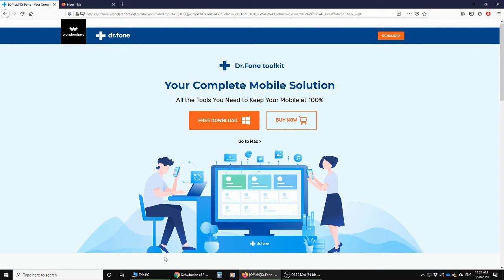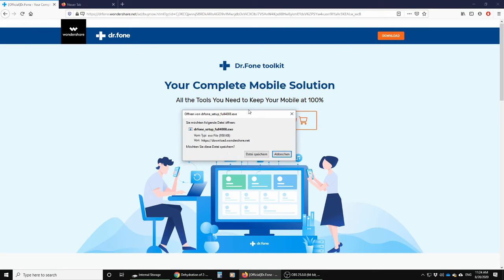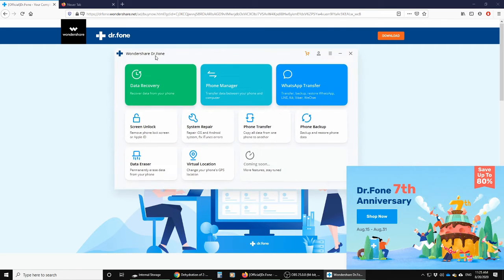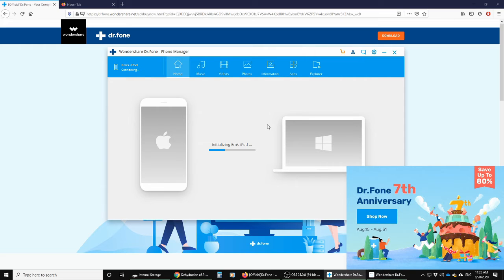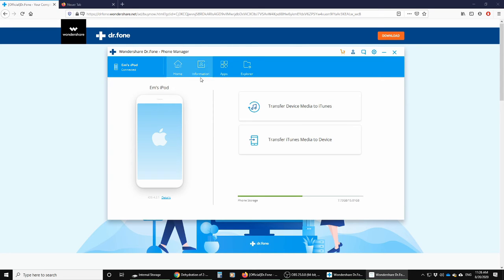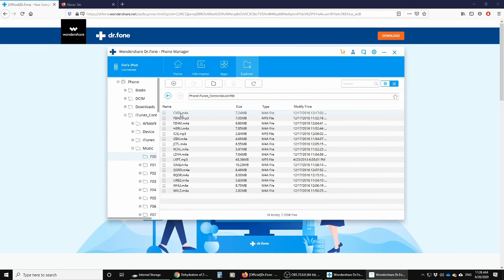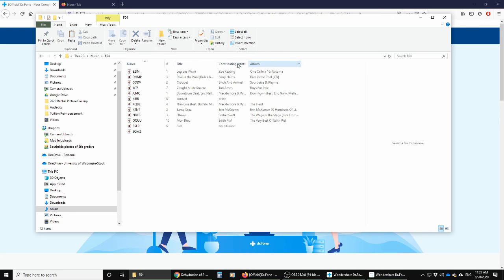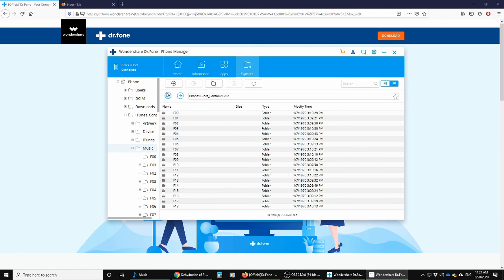How to Download Music from iPhone or iPod using Dr Fone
Here's the link to Dr Fone! I recommend using their service.